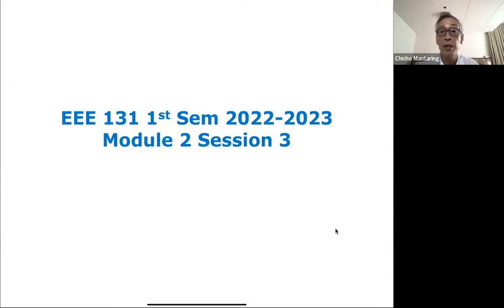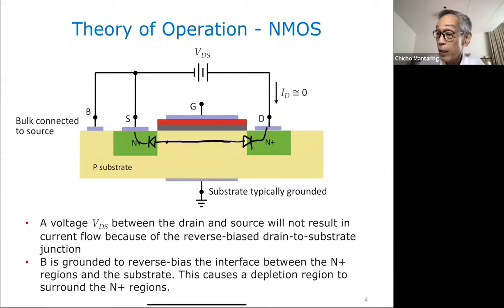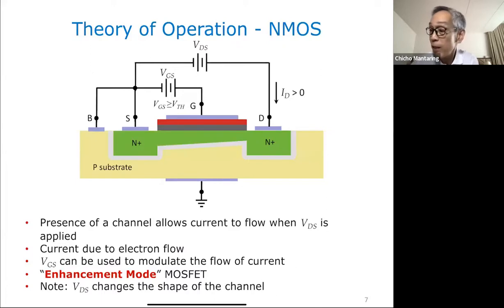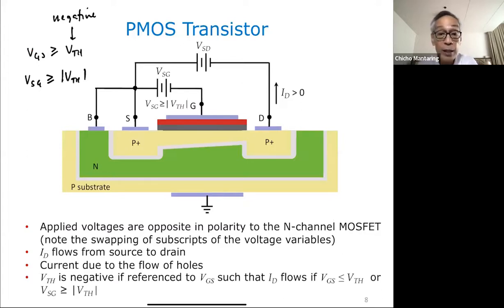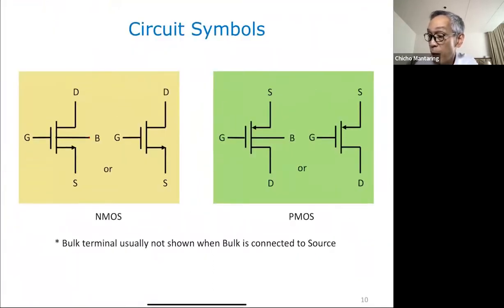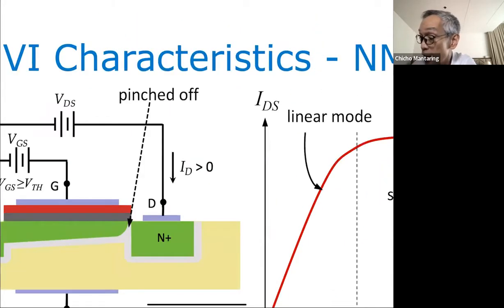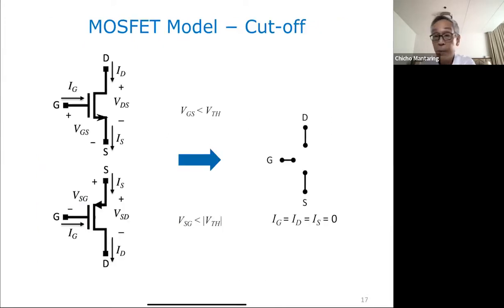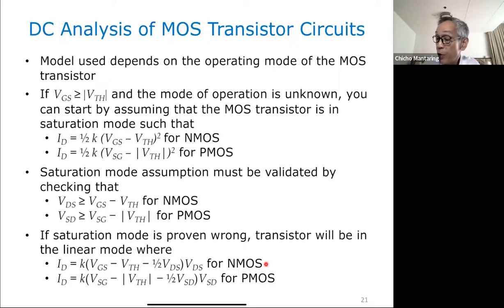Module 2 Session 3 THW